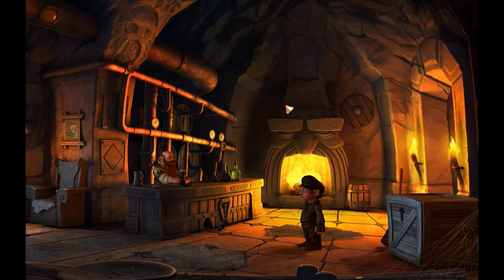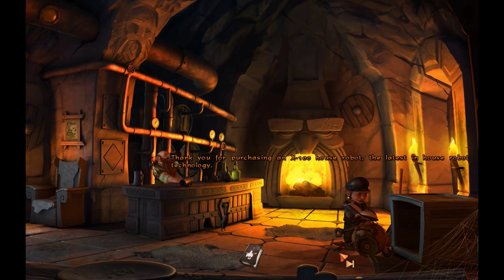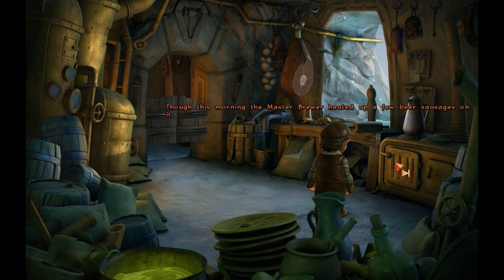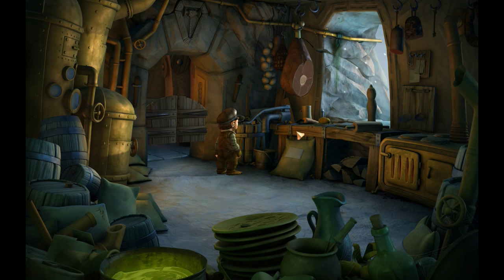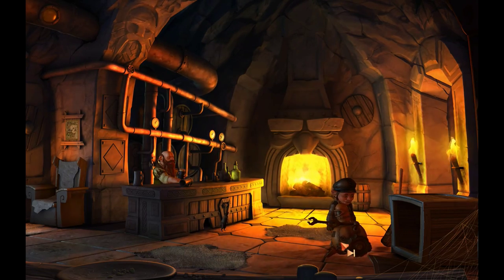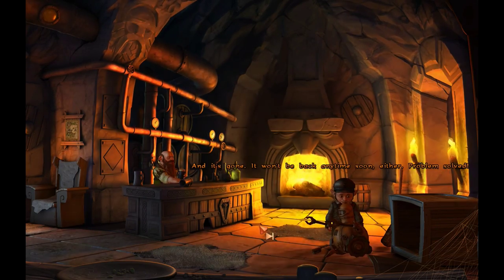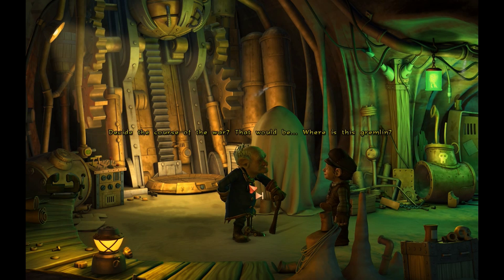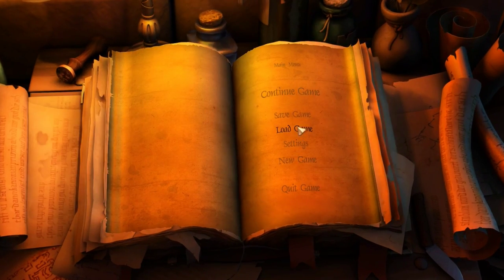Let's Play The Book of Unwritten Tales - Part 2: A Gnome's Life for Me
So it seems this is a game that will give us a couple (at least) of protagonists. We take on the role of a little gnome seeking to be a great adventurer. Little people going on a great adventure...? Where have I heard this before. ?So it seems this is a game that will give us a couple (at least) of protagonists. We take on the role of a little gnome seeking to be a great adventurer. Little people going on a great adventure...? Where have I heard this before. ?